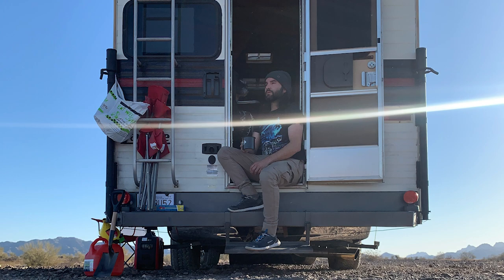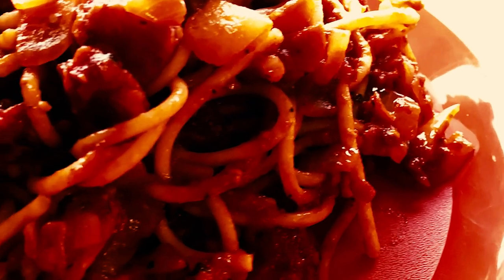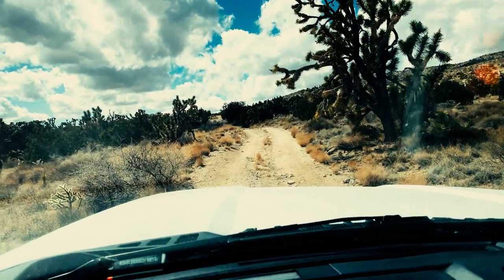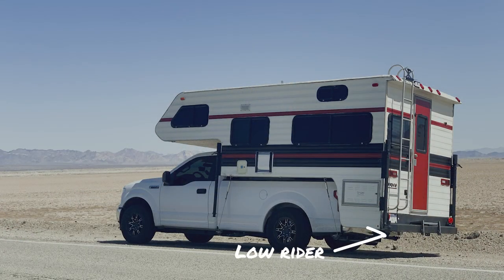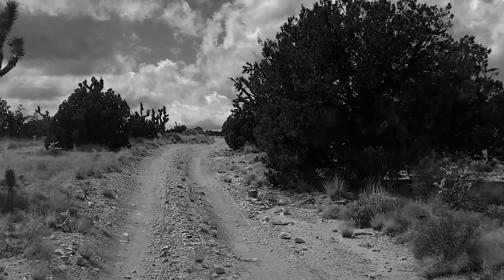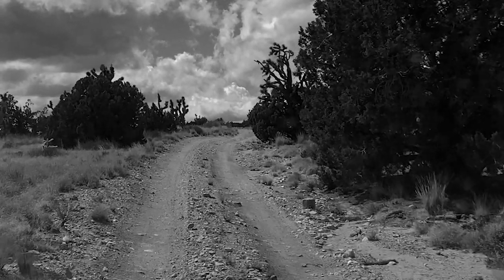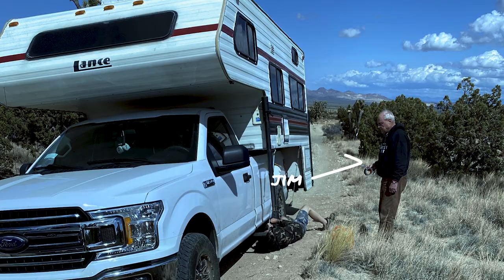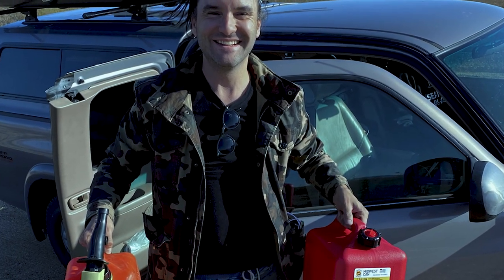🚐 I got stuck in the Mojave Desert 🏜 in my Ford F150 & Lance Camper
G'Day. I recently purchased a 1984 Lance Camper (The Teddy Express) and took it into the Mojave desert for a boon docking test. Didn't plan out the way I expected.

 🚐  My Rig (The Teddy Express)  🚐

*** It's a work in progress folks ***

1984 Lance Model 580 Camper
2019 Ford F150 XL 8ft Bed
19" All Terrain Tires
2 x 5LB propane tanks
Dometic RV refrigerator
Predator 2000 Generator
MiFi 2000 mobile hot spot

🛠 Needing to install/purchase/working on 🛠

- Hellwig Leaf Springs
- 2.25" Readylift Lift kit
- Hot water furnace refurb (hot water doesn't work at the moment 😭)
- Solar Kit (Solar battery, solar panels, wiring, trickle charger etc)
- Fan-tastic roof vents
- Exterior awning
- Electric jacks
- Exterior caulking refurb
- Exterior Teddy/Lance decals